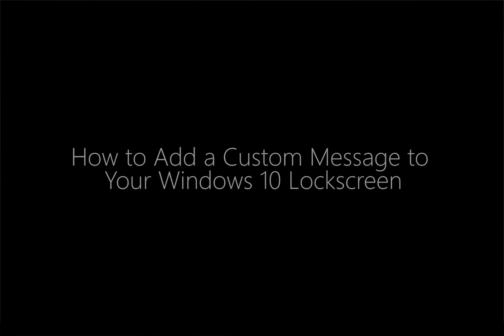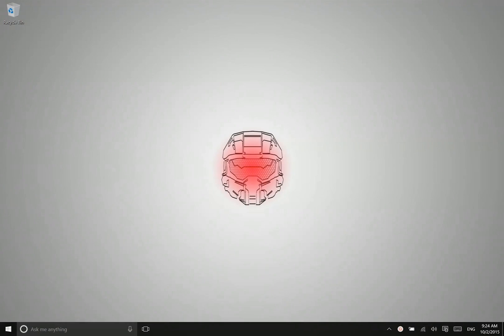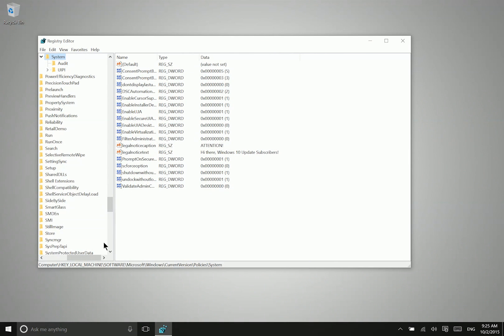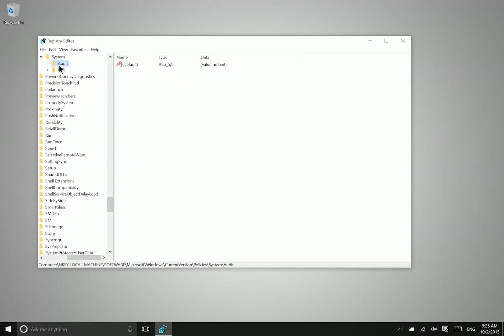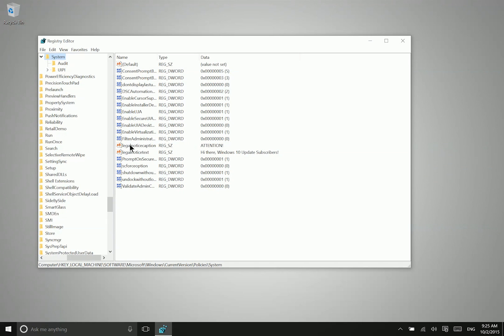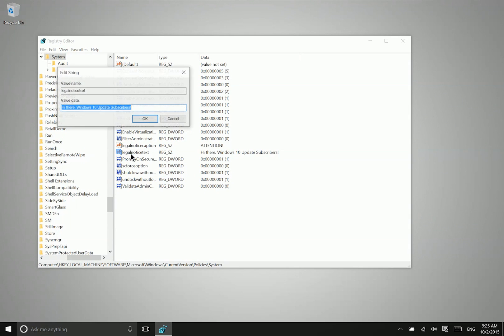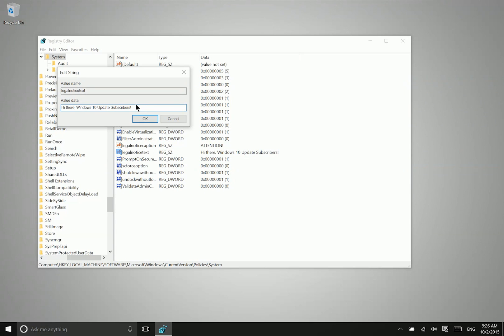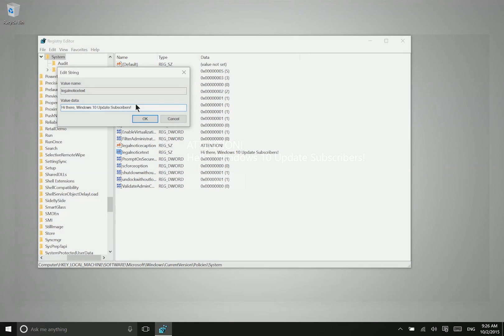How to Add a Custom Message to Your Lockscreen in Windows 10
If you've spent a pretty penny on your Windows 10 tablet or laptop, you don't want to lose it. Unfortunately, this still happens all the time. People leave their devices at the airport, the bar, or their hotel, and when they come back to find it, it's gone.

I show you how to add a custom message to your lockscreen in Windows 10 in this video.